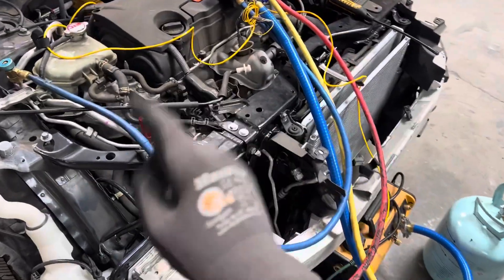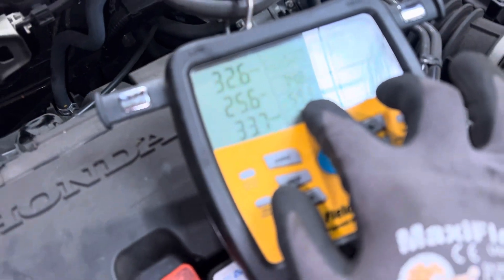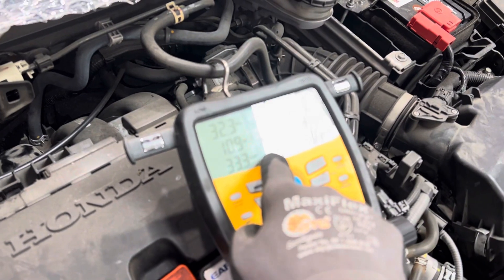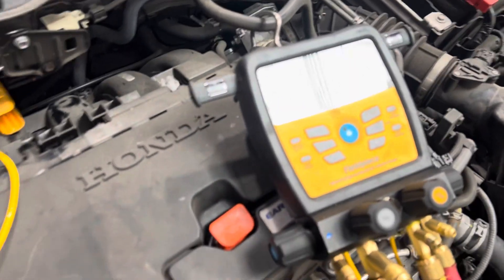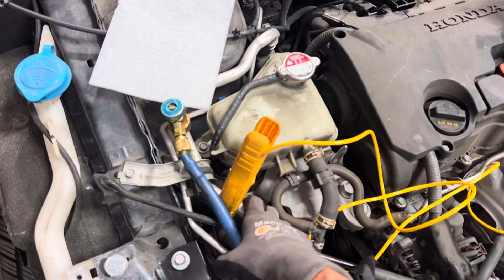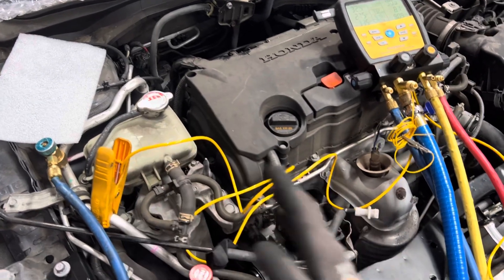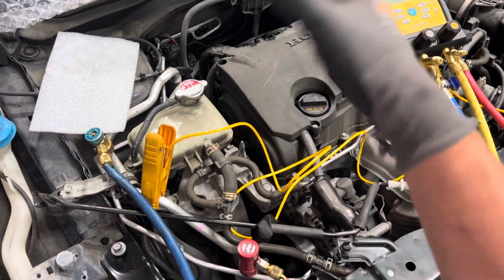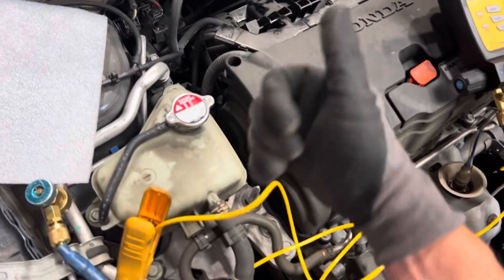HOW OLD AUTOMOTIVE TECHS GET FOOLED CHARGING AC BY COLD 🥶 SUCTION LINE METHOD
There are so many methods and beliefs, black magic, blue rolling the dice of recharging, refrigerant to achieve cold air, coming out the dash but they are all all wrong .

They will get your cold air

But they will not properly recharge the AC system

Leaving at either a few ounces overcharged, or if you ounces under charged ￼￼